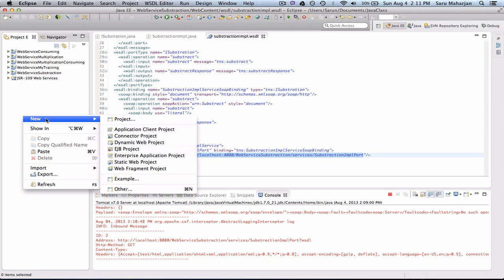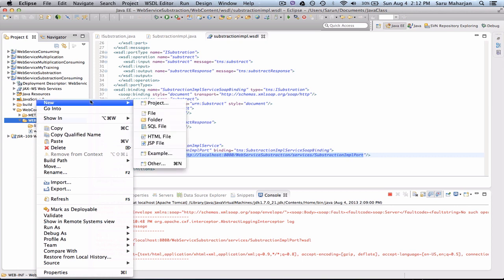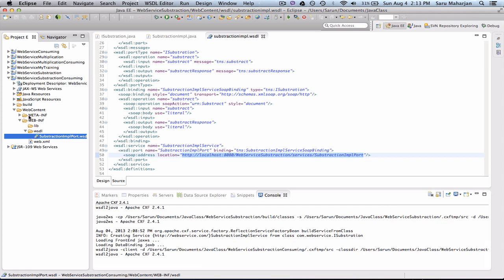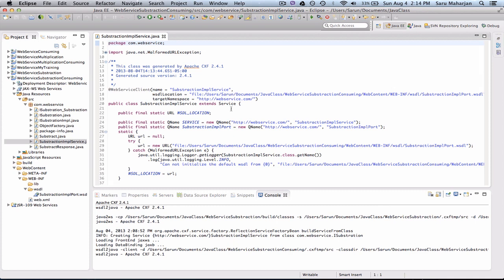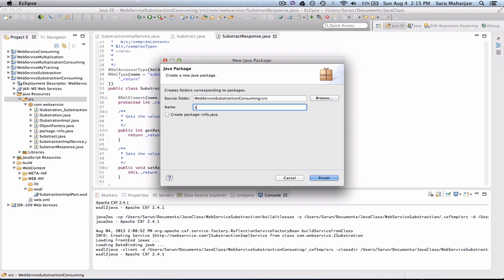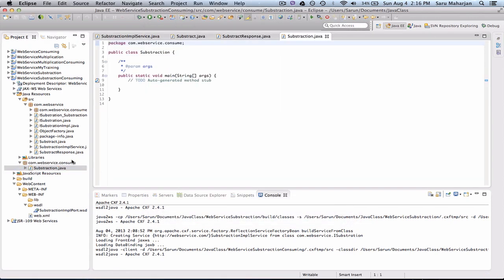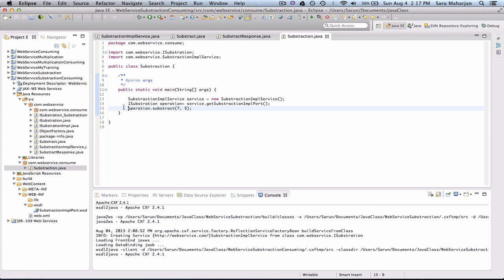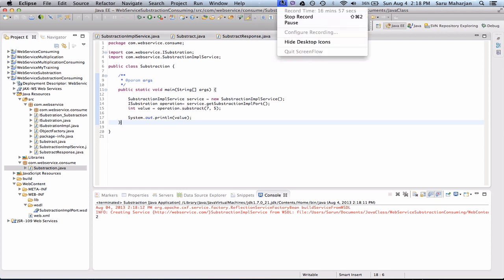WSDL example consuming on Ecplise using Apache CXF 2.X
WSDL example on how to consume a wsdl file and use it in our project.